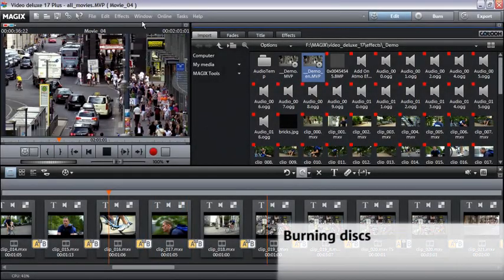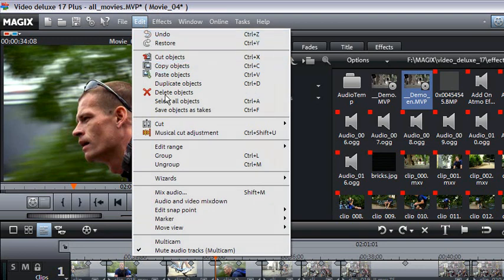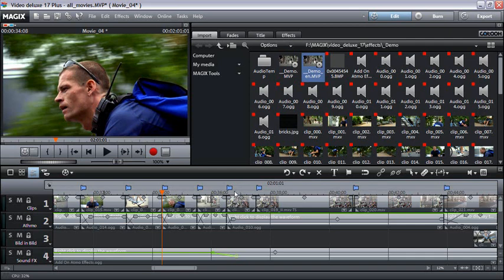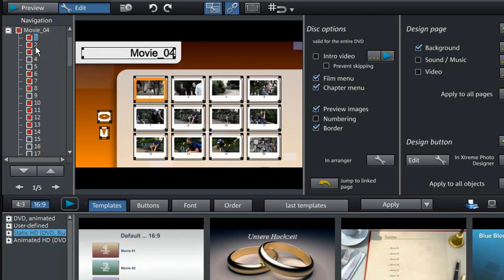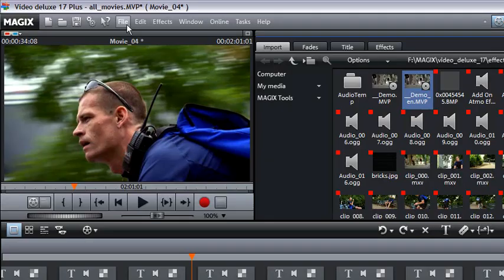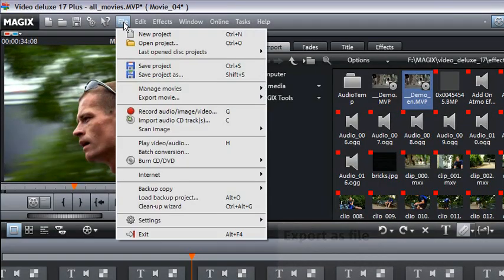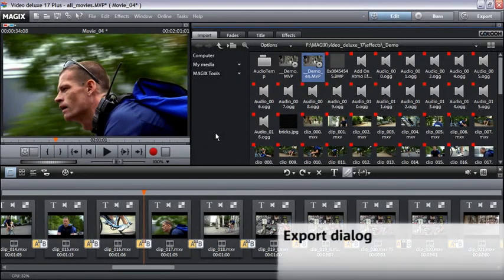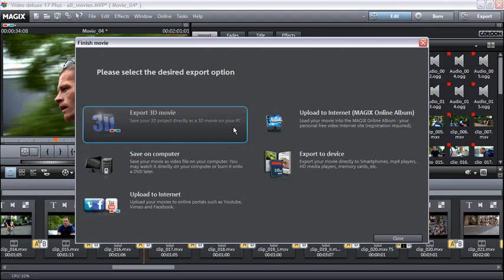Tutorial: Movie Edit Pro 17 Plus - Export (ENG)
Learn how to use Videoeditingsoftware from MAGIX. MAGIX Movie Edit Pro 17 Plus is the world's first 3D video editing program. Edit your videos as usual in 2D, create breathtaking 3D movies that captivate your audience, and experience the 4th dimension of video editing: speed! With the fastest MAGIX Movie Edit Pro of all time, you will get perfect results in a flash.